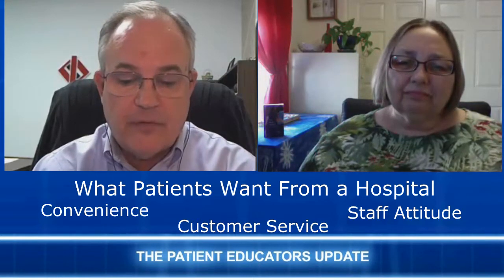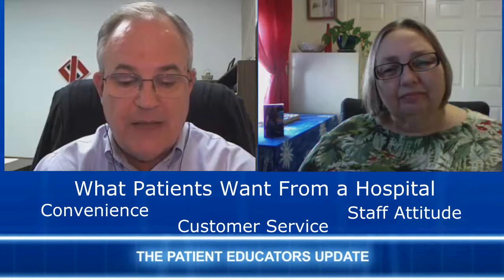What's the Biggest Key to Patient Satisfaction?: Ep 12 - Patient Educators Update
Welcome to the Patient Educators Update. This is Episode 12 and our topic is about Patient Education's Impact on Customer Service and Patient Satisfaction.

In this episode Fran London MS, RN explains how a focus and emphasis on Patient Education can have a positive impact on patients and customer service.

We are joined by Fran London MS, RN. Fran is the Health Education Specialist at Phoenix Children's Hospital in Phoenix, AZ. Fran is the author of the 2010 Book of the Year by the National Journal of Nursing... No Time to Teach: The Essence of Patient and Family Education for Health Care Providers ) which is available in both print and e-book form where ever books are sold. Hospitals can save 40% on quantity orders directly from her publisher Pritchett and Hull

You can follow Fran on her Blog, No Time to Teach, on Twitter @notimetoteach and Facebook.